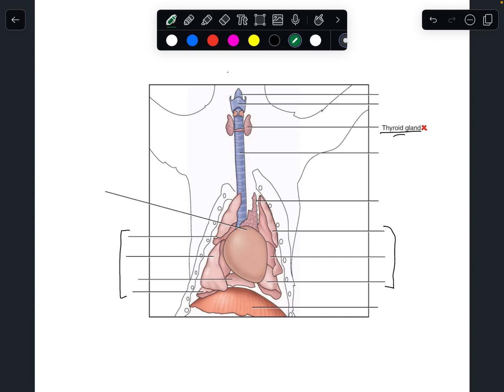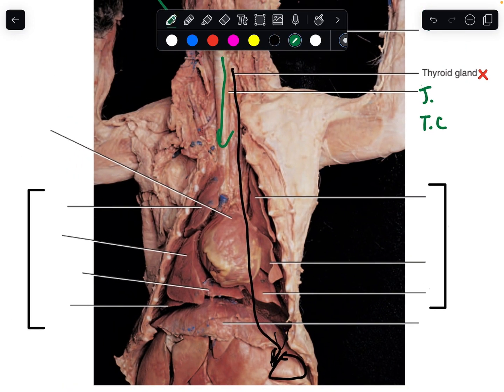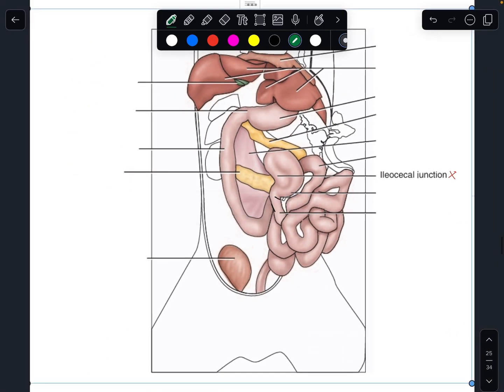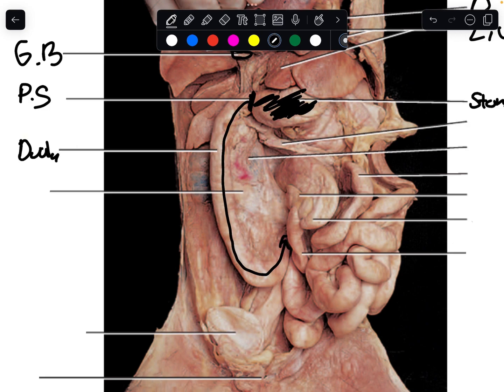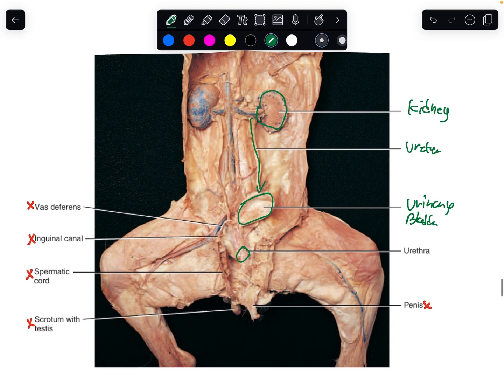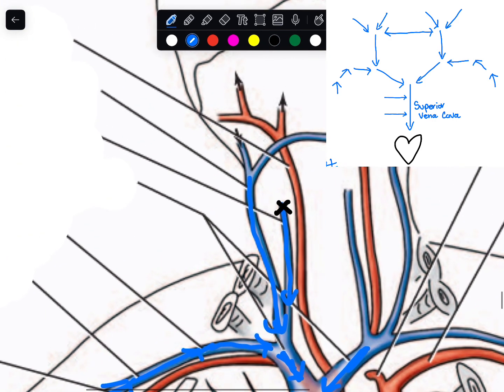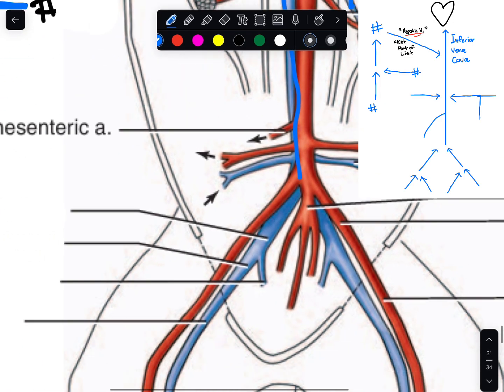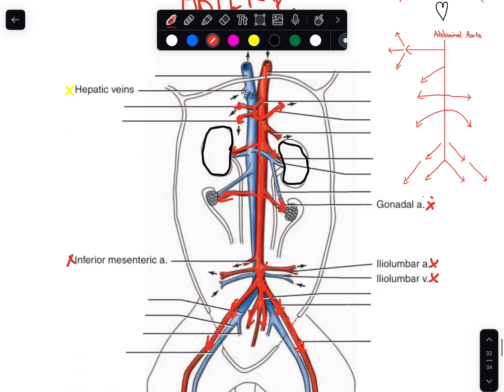FULL DISSECTION OF CAT (Veins + Organs)